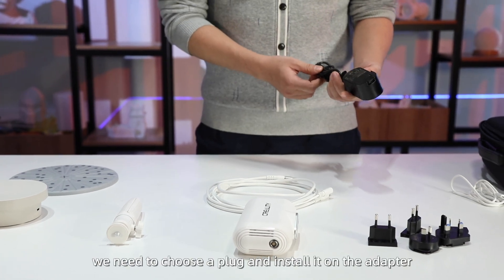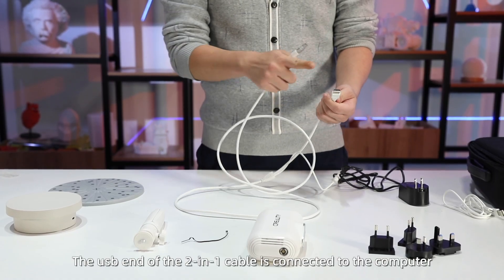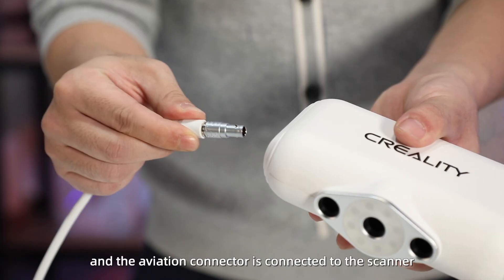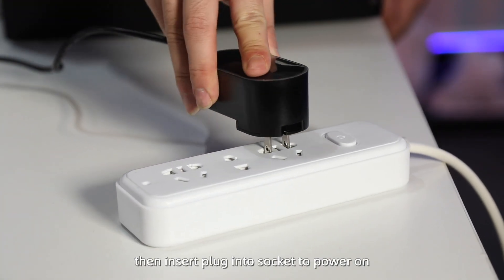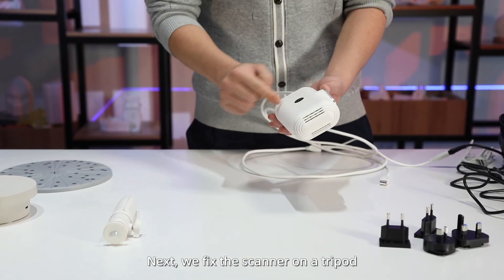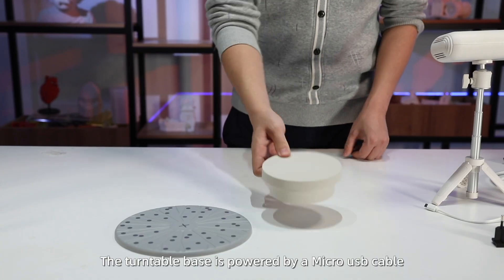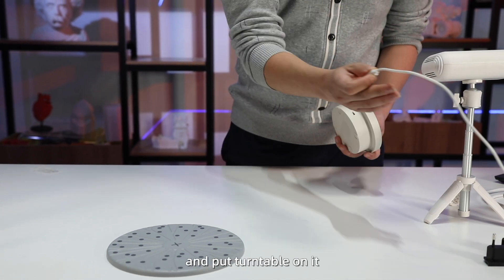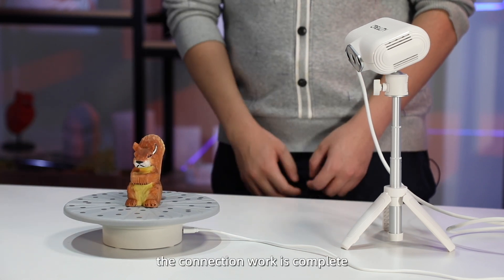CR-Scan Lizard Highlight 3 - Easy Connection+Aviation-grade Aluminum Plug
We prioritize quality and attach importance to material selection. CR-Scan Lizard has used aviation-grade aluminum profiles when designing the plug, greatly enhancing the plug’s durability and stability and providing assurance for the machine’s good performance.